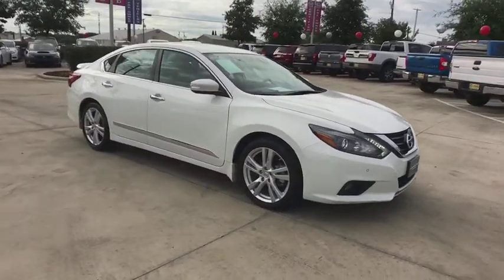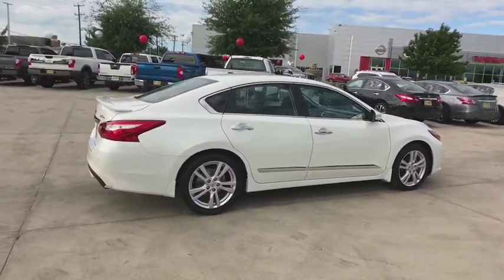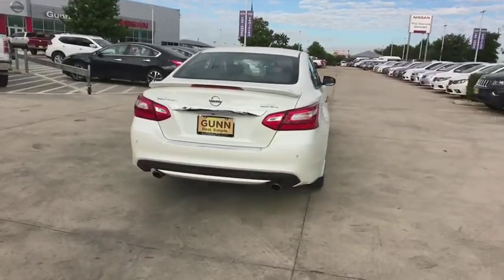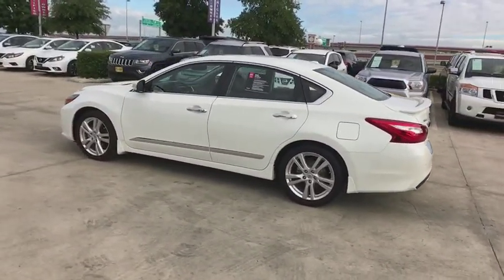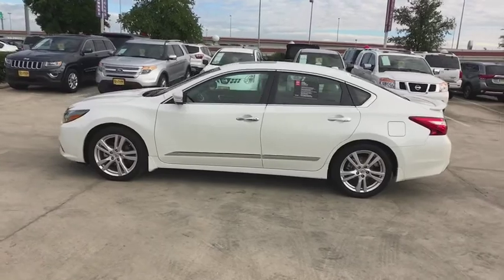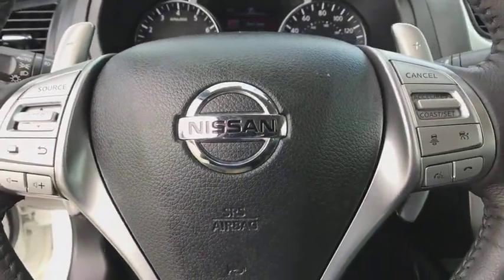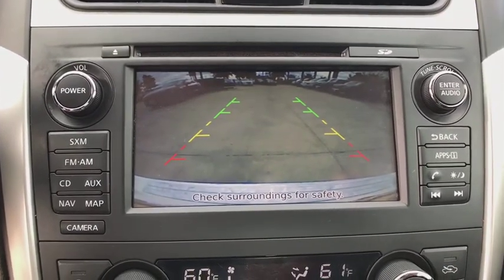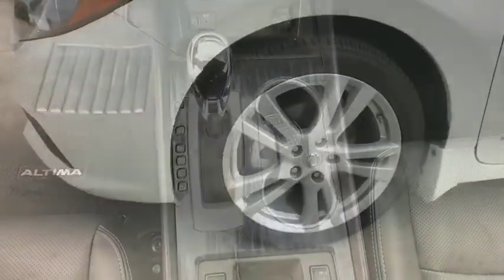2017 Nissan Altima San Antonio, Austin, Houston, New Braunfels, Helotes, TX NA12331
2017 Nissan Altima
2017 Nissan Altima 3.5 SL - Stock#: NA12331 - VIN#: 1N4BL3AP6HC279371

Gunn Nissan
12838 San Predro

***FACTORY CERTIFIED***This 2017 Nissan Altima 3.5 SL has all the luxury features without the luxury price tag! Clean Carfax, One Owner, All Services Up to Date, Nissan Certified, 3.5 Technology Package, 4-Wheel Disc Brakes, ABS brakes, Air Conditioning, Auto-dimming Rear-View mirror, Automatic temperature control, Blind spot sensor: warning, Bluetooth, Brake assist, Electronic Stability Control, Front dual zone A/C, Front fog lights, Front reading lights, Fully automatic headlights, Heated front seats, Intelligent Cruise Control, Leather Appointed Seat Trim, Navigation System, NissanConnect Services Powered By SiriusXM, Power driver seat, Power moonroof, Power passenger seat, Power windows, Predictive Forward Collision Warning (PFCW), Radio: Bose AM/FM/CD/MP3 Audio System w/SiriusXM, Rear window defroster, Rearview Monitor, Remote keyless entry, Split folding rear seat, Steering wheel mounted audio controls, Telescoping steering wheel, Tilt steering wheel, Turn signal indicator mirrors, Wheels: 18 x 7.5 Sport Aluminum Alloy. Nissan Certified Pre-Owned means you not only get the reassurance of up to a 7yr/100,000 mile Warranty, but also a 167-point comprehensive inspection, 24/7 roadside assistance, trip-interruption services, and a complete CARFAX vehicle history report. Gunn Nissan, when we say Certified we show you the proof. Just ask to see the service records.32/22 Highway/City MPGOdometer is 9286 miles below market average!